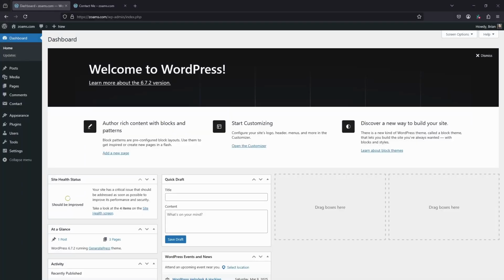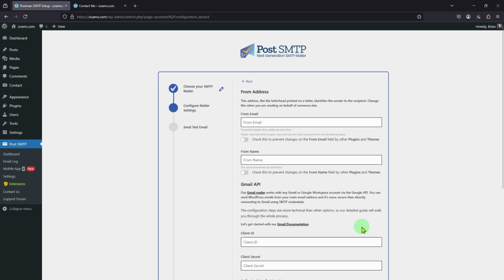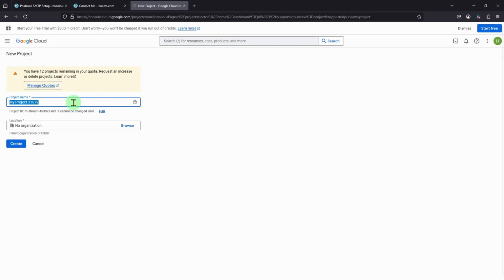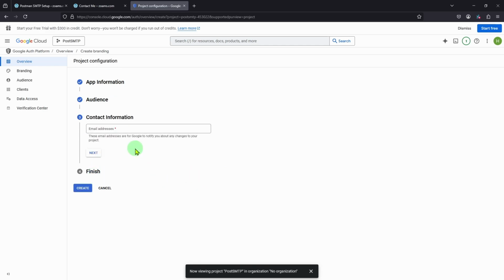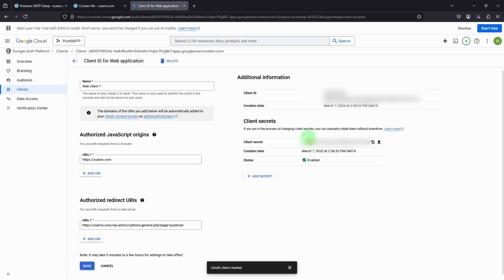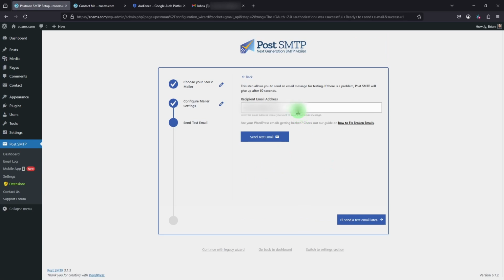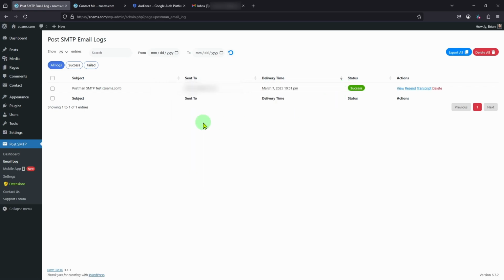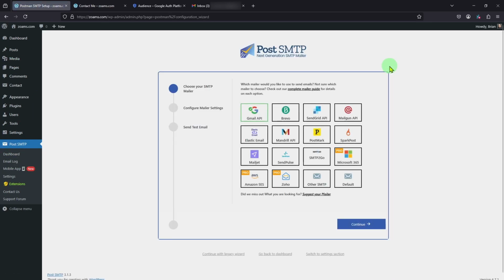Fix WordPress Not Sending Emails | Post SMTP Plugin + Gmail Setup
Are your WordPress emails and contact form messages not being delivered? In this video, we’ll cover how to fix WordPress email issues using the Post SMTP plugin and Gmail — so your emails actually reach the inbox instead of being blocked or dumped in the spam folder! 🚀

🔹 Why Your WordPress Emails Aren’t Working:
- WordPress sends emails via PHP mail, which many hosting providers block.
- Without proper configuration, your emails may be flagged as spam or never arrive.

🔹 How This Fix Helps:
✅ Send emails reliably using Gmail.
✅ Avoid spam folder issues — trusted delivery through Google.
✅ Email logs are included for FREE to check successes and troubleshoot failures.